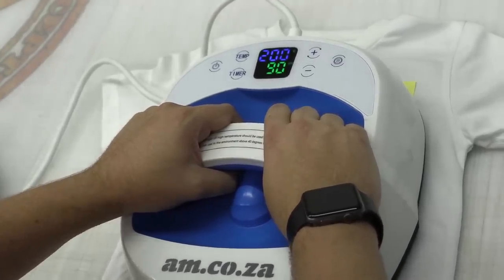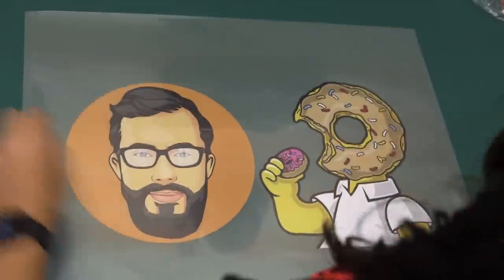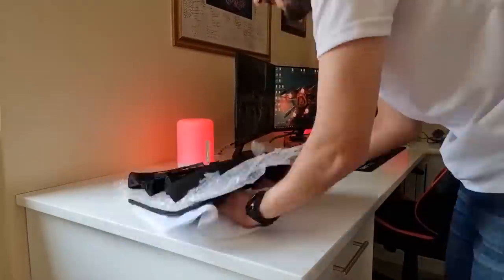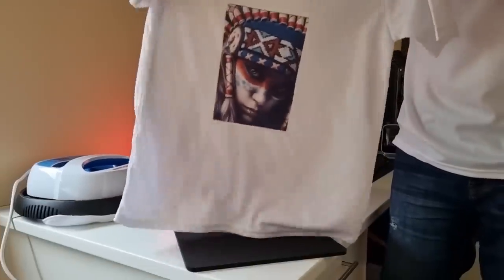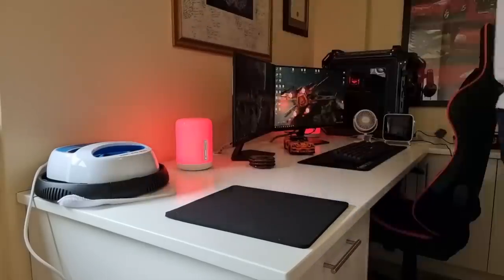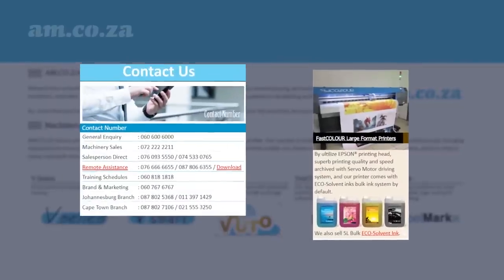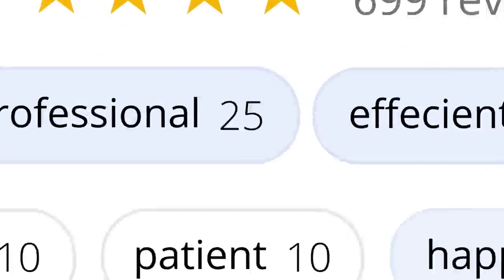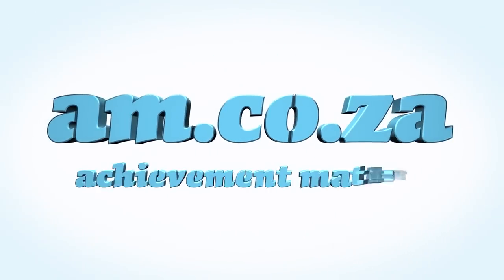Handheld Portable Heat Press Sublimation Printing Machine Reviewed by The Cape Town Guy Full Video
Aside from being a machine specially created to print/mark a design or artwork on a material, such as a cotton shirt, with the application of heat and pressure for a set time period. A heat press machine could be the key to running a successful sublimation business.

The heat press method is universal and well known for all the right reasons. By using a heat press machine, you can print a number of custom t-shirts very quickly.

Heat pressing is exceptional for personalizing a variety objects. But what stands out about this press mainly is that it is uncomplicated and very quick.

Whether you are working alone or working in a small team, you are now able to print on a lot of objects in a short space of time. The outcome of this will be a durable and professional look.

How does Sublimation fit into all of this?

Sublimation is referred to as a chemical procedure that involves a solid turning into a gas.

When learning about the process of sublimation printing, it always makes it easier to acknowledge that it refers to the dye itself.
Famously known as “Dye-Sublimation”.

We already know that your design is printed onto sublimation transfer paper. The printing is done as a mirror image making use of specialist dye-sub inks. Thereafter the transfer paper  lined up with the fabric before heat and pressure is applied by means of the portable heat press.

This changes the state of the inks from solid to gas state.

The inks permeates into the thread of the material and then forever bonds itself to the fibres.

The final outcome is a higher resolution print result with an exceedingly fine level of detail.

Sublimation Printing is by far the best choice if you are looking to achieve fine lines and details. It is recognized as one of the greatest methods for all-over printing.

The nature of this business requires little investment to set it up making it an ideal choice for small runs. On top of that the printing is unbeatable as it lasts long.

So, this is how sublimation printing works hand in hand with the heat press machine.

Ariel who is also known The Cape Town Guy tries himself out with the brand new Handheld Portable Heatware Heat Press Machine from Advanced Machinery and gives us a review.

He has no expertise whatsoever with the signage industry but managed to transfer a variety of images on a number of t-shirts and a sweater effortlessly using AM’s Heatware Heat Pressor.

AM’s Heatware Portable Heat Press Machine:

• Comes with FREE heat-resistant silicone foam rubber mat.
• Includes a Heat Press Holder Stand to keep heat press safe while heating up.
• Heat Press temperature up to Max 250 degree Celsius.
• Uses 220V of household power with maximum 1000W Output.
• Medium pressure can be created by high frequency vibration, furthermore pressure can be added by hand.

And has the following Benefits:

Easy to use and Hand free

Has a comfortable handle which is safe and easy to grip, allowing you to apply the right amount of pressure on each t-shirt when printing.

If you will be moving your press around, you’re better off with something lighter and portable.

AM’s portable heat press is also known as an automatic heat press- which is easier to use, as it requires less knowledge about different materials, printing times and types of transfer.
The user manual is all you will need to get the show on the road.

Safety comes first

This press has an advanced heat plate design with a ceramic coated surface, a tad bit of warmth can be felt on the handle when pressing.

It has an insulated base which keeps the machine protected.

Cost Efficient

Deciding on which heat press machine to buy for t-shirts will largely depend on your dedicated budget. If you’re looking to make a serious business investment at a tight budget, AM’s portable press will be the best choice for you.

Temperature control and timer

This press has a timer that allows you to set the exact time of heating depending on the material you’re using.

.Prices are subject to change.
For more information to your contentment log on to our website am.co.za.